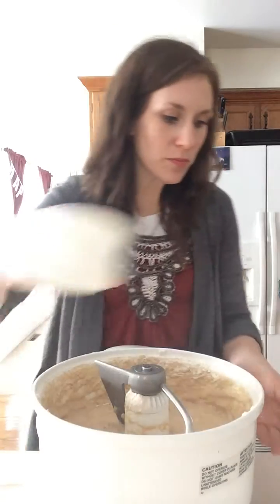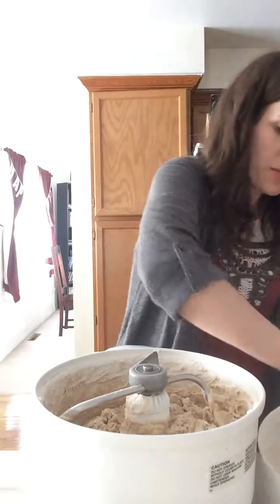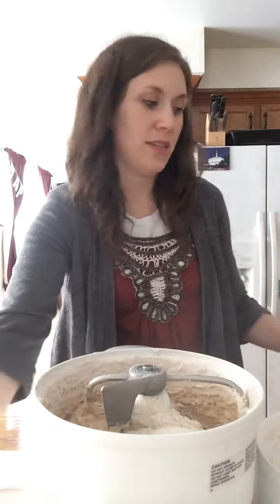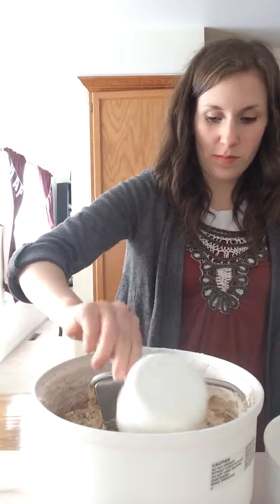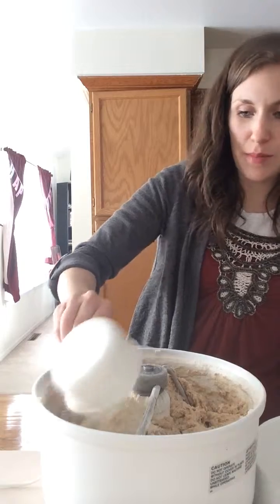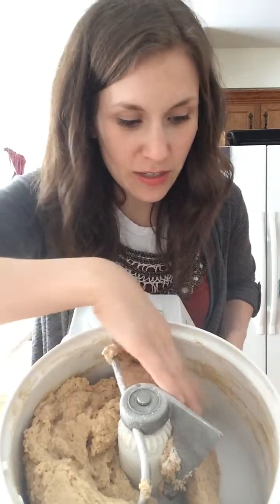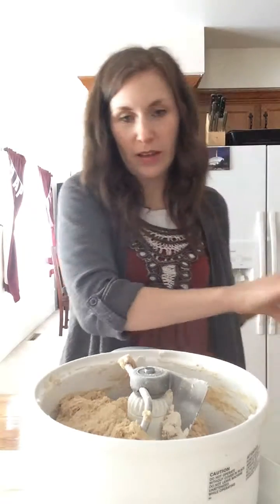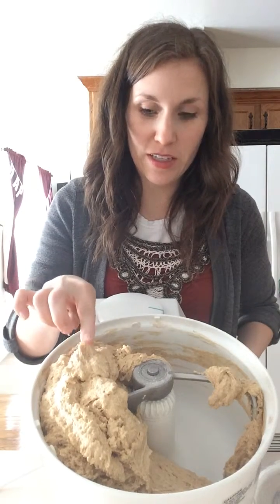Bread Dough Consistency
Great Harvest Honey Whole Wheat Bread- showing the consistency your dough should be when you've added enough flour.